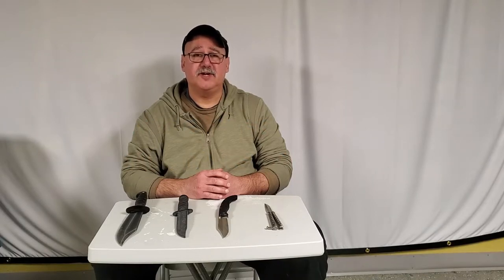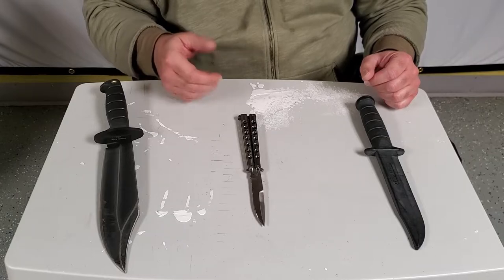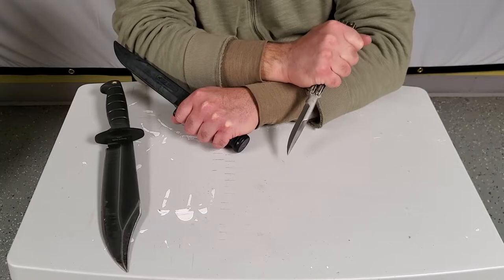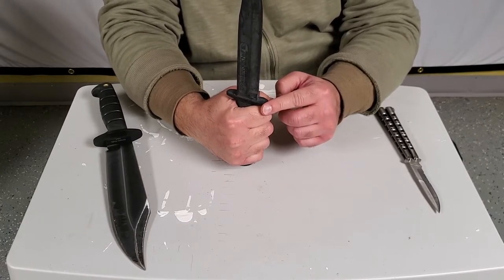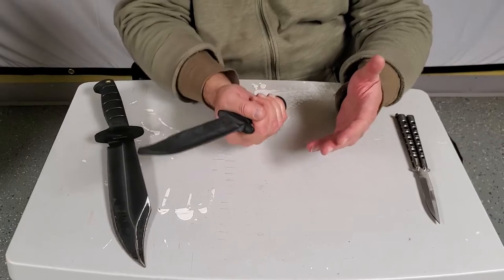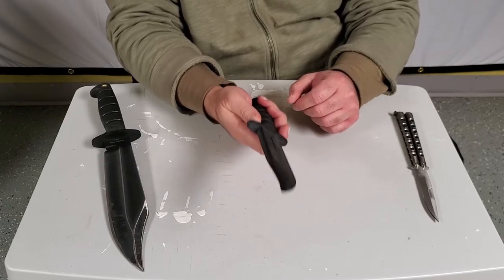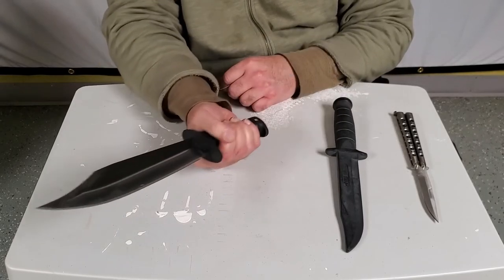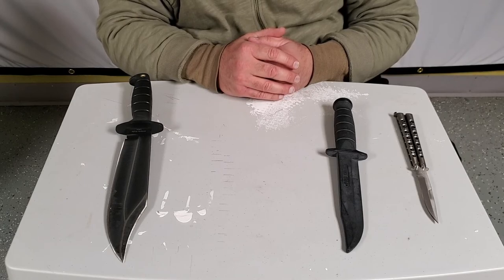Pekiti-Tirsia: What is the best grip for defense with a knife?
What is the best grip for defense with a knife? I get asked that question a lot at seminars. I usually respond by saying “Well, show me your knife.” Which grip is best will depend on the knife. Both the blade and the handle play a part in choosing the “best” grip.